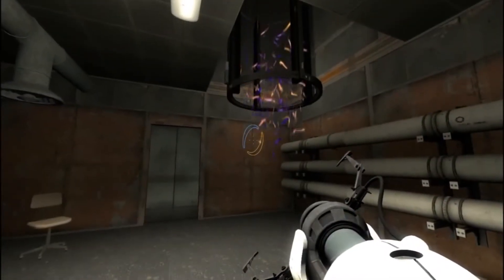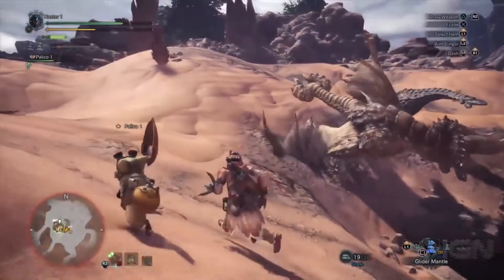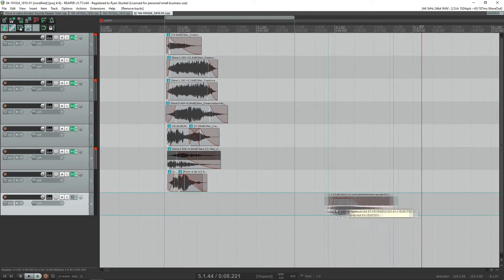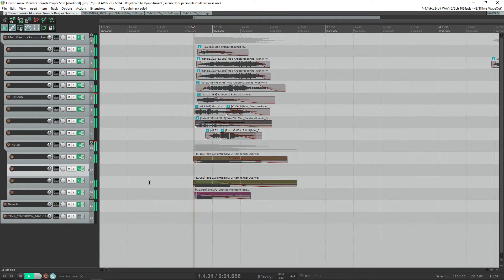How to Make Monster Sounds with your Voice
Have you ever wondered how to make monster sounds? In this video we cover how you can record, perform, and design monster sounds with your voice! Monster sounds are difficult to make, but with some hard work, we're sure you can do it :)

Learn the Basics of Sound Design for FREE!

Join the Worlds #1 Sound Design Community!

Blipsounds is a youtube channel focused on video game sound design. We want to help the sound design community reach a broader audience through hands on experience. Leave a comment letting us know if there's anything in particular you'd like to see or hear :)